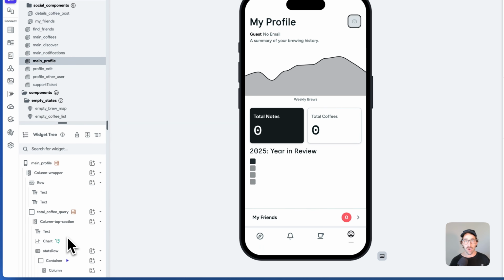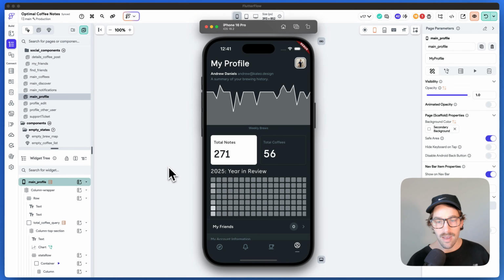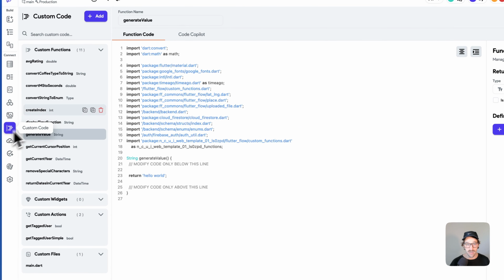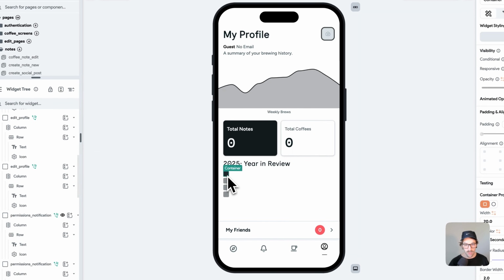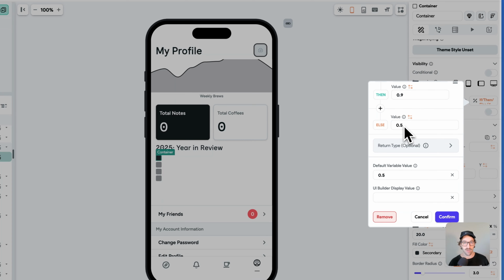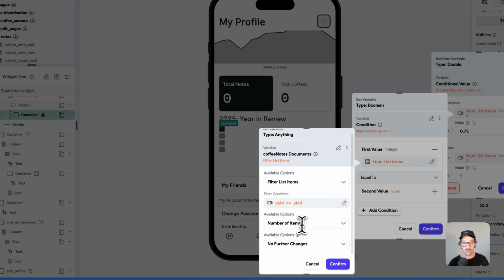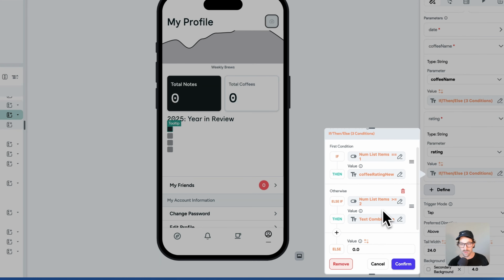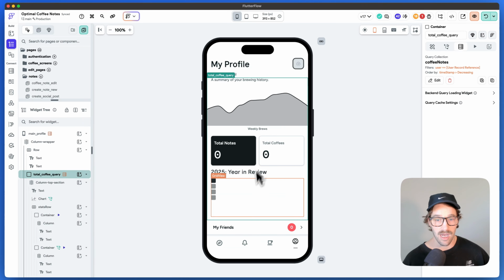FlutterFlow: How To Build A Heatmap | Tip #6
In this quick FF Tip, I’ll show you how to create an activity heatmap in Optimal Coffee Notes using FlutterFlow. Whether you’re tracking brewing patterns or user activity, this feature is a simple yet powerful way to visualize trends. Watch as I guide you through the steps to set it up without any complex coding!

CHAPTERS:
00:01 Introduction
01:00 Showing the Heatmap
01:32 Overview of What is Needed
02:38 Custom Function
03:32 Query
04:11 Changing Opacity Based on Number of Brewed Coffees on a Given Day
06:41 Tooltip
07:49 Conclusion and One Word of Warning